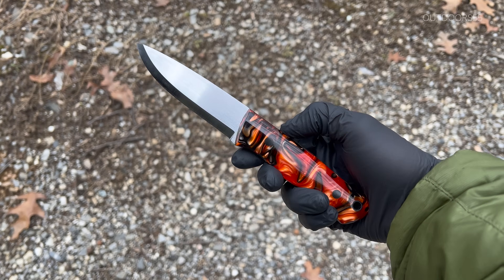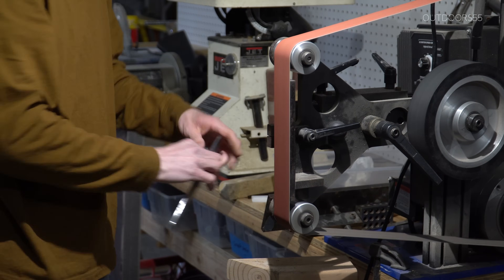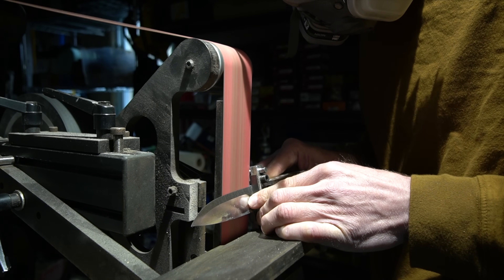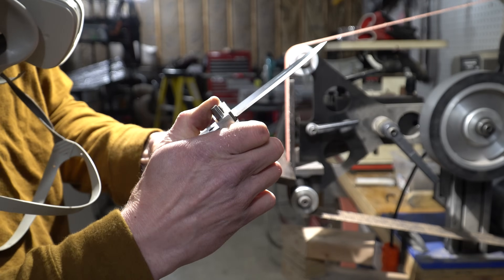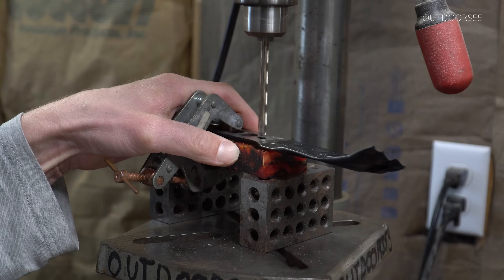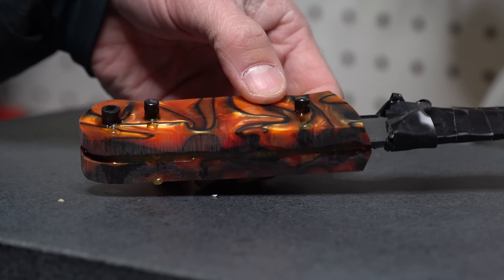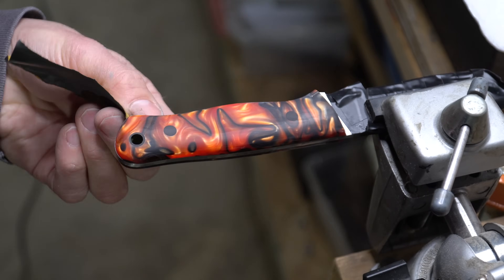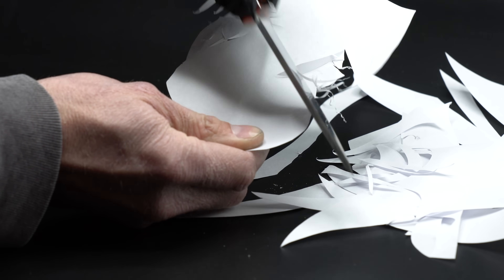How To Make A Bushcraft Knife Step By Step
Description:
In this video I show you how to make a bushcraft knife using 1084 high carbon steel, Kirinite handle material, and carbon fiber pins. Hopefully this video helps you with your knife making journey!

Chapters

00:01 First look Intro to Material
00:42 Why you DONT want a black knife
01:26 Profiling and the importance of making a pattern.
04:16 Drilling pin holes
05:51 Setting up for bevel grinding
08:03 Don’t skip this step before heat treating!
08:50 Heat treating but don’t ask
10:55 Grinding bevels post heat treat
12:45 Finishing up the sharpening VERY SHARP
13:36 Flats
15:10 Prepping scales and drilling
17:37 Prepping for, and epoxying scales
19:24 A mass of glued together stuff
19:45 Handle shaping
22:11 Finishing the handle
23:28 Can’t buff it!
25:47 don’t forget this step!

Some things in video⬇️
Knife steel nerds book HIGHLY recommend!!!⬇️

Lay out dye

BEST epoxy for knife making⬇️

What I used to polish the handle⬇️

Best all around sharpening stone as of now⬇️
Second one you should purchase⬇️

Best cheap fixed blade⬇️